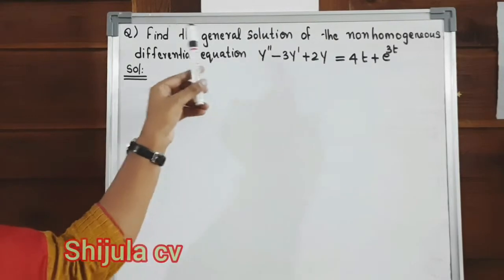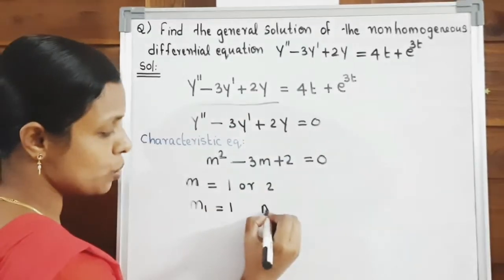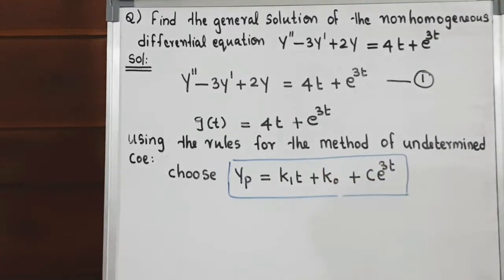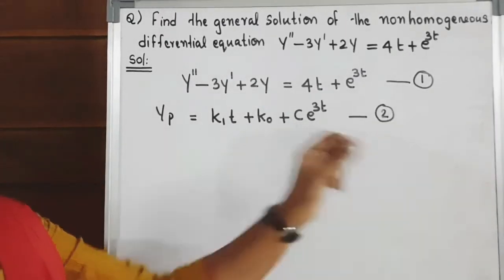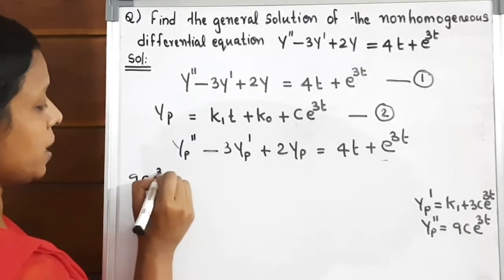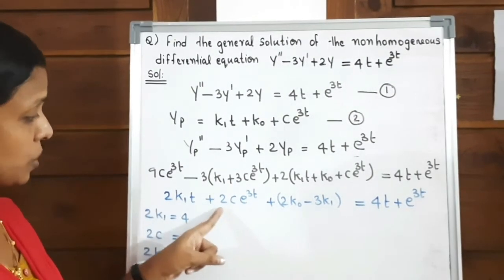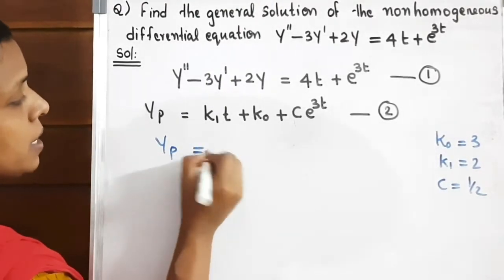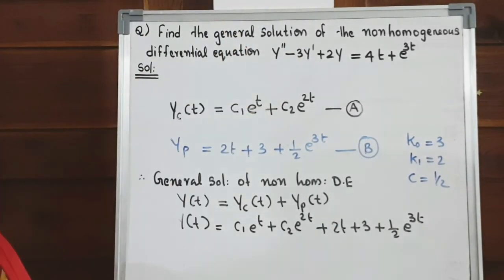SOLUTION OF NON HOMOGENEOUS DIFFERENTIAL EQUATION EXAMPLE-3